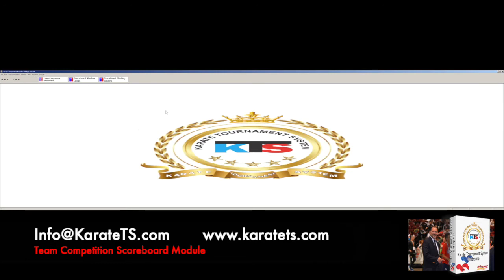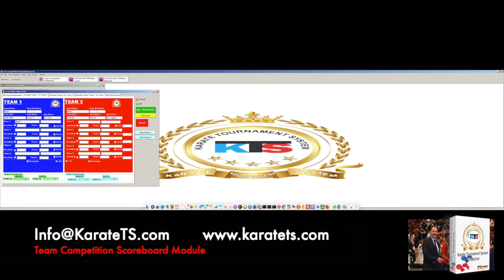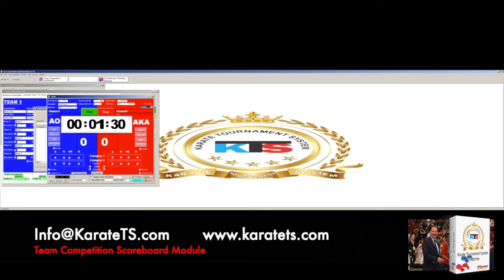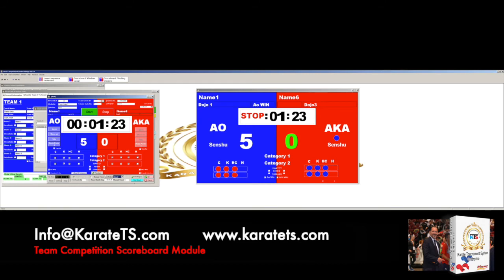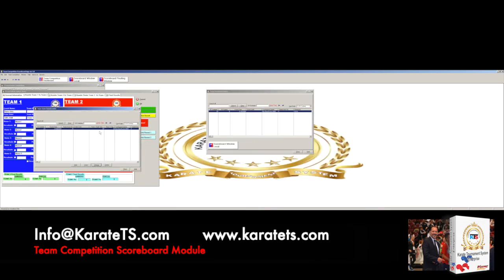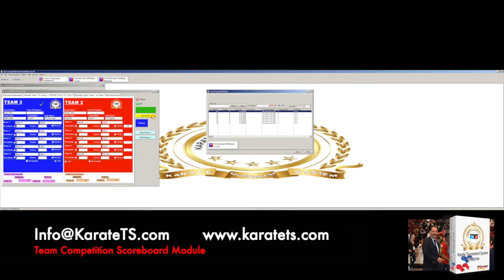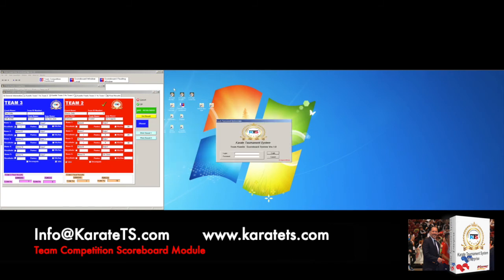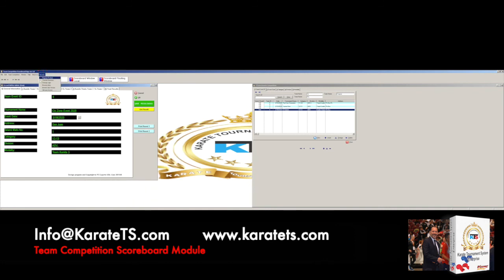Karate Tournament System Team Kumite 3 Teams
Scoreboard system for team competition for Karate WKF modality